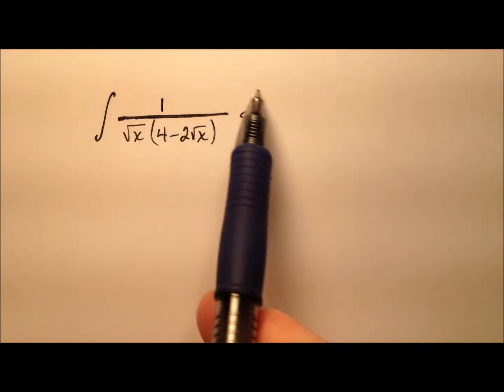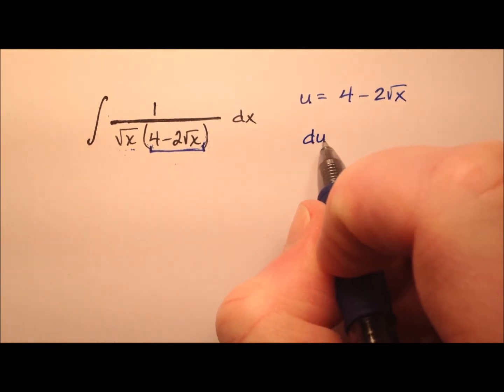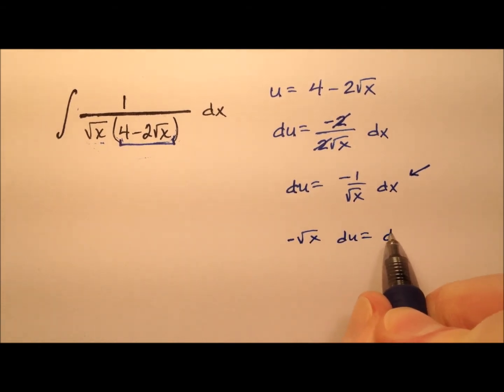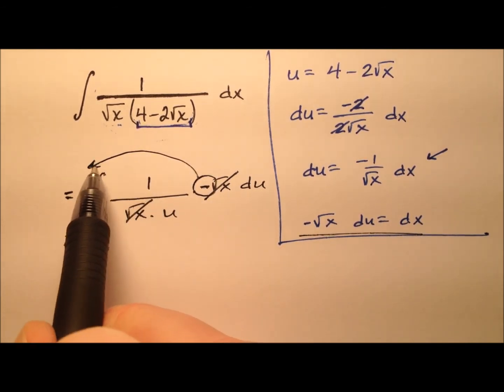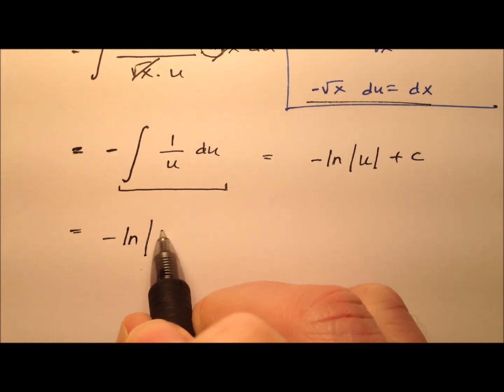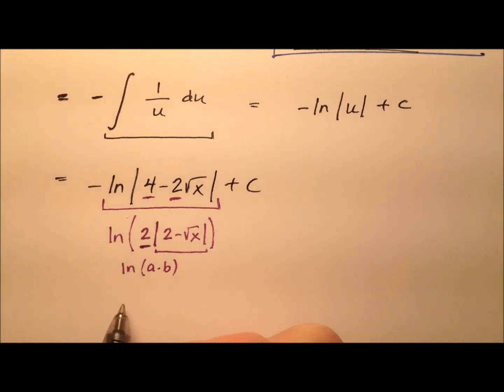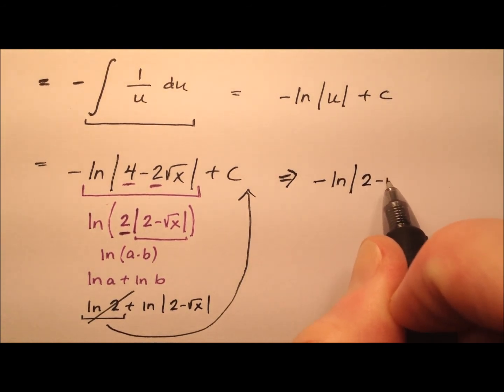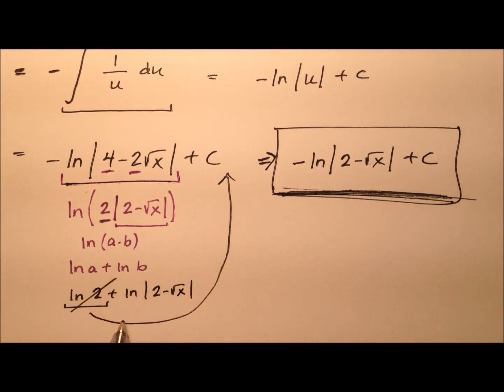Integration Using a Change of Variables, U-Substitution (Example)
This video works through an example of an integral using a change of variables (u-substitution).